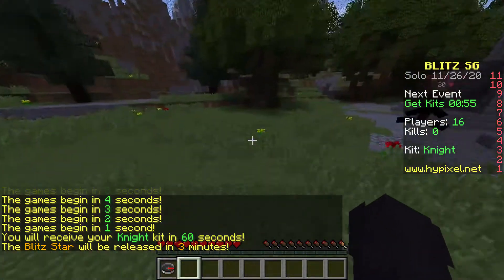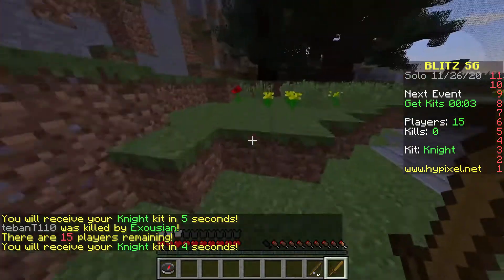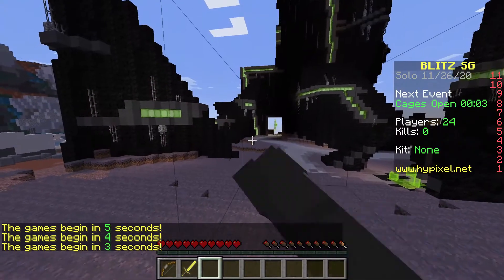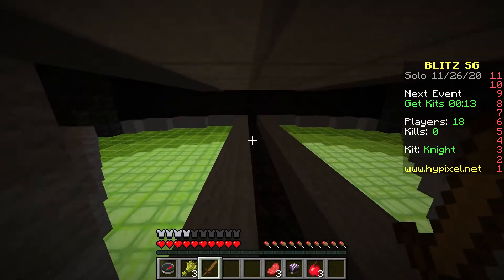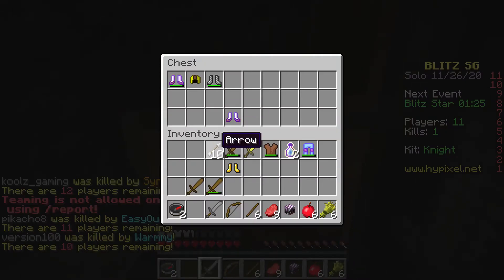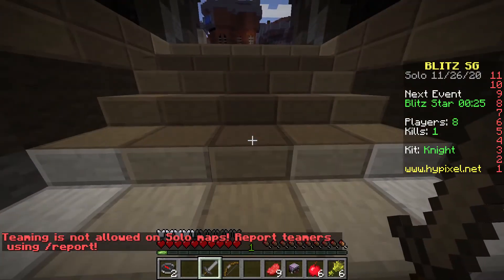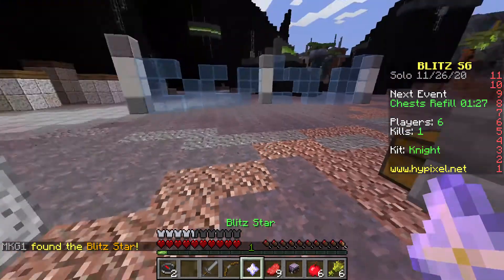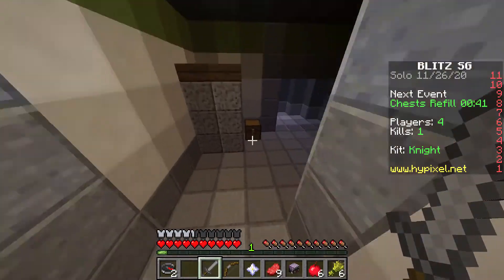I Am Undefeated At BlitzSG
playing blitz again